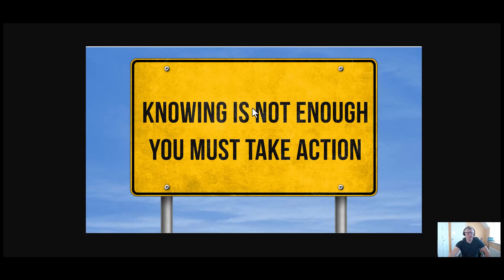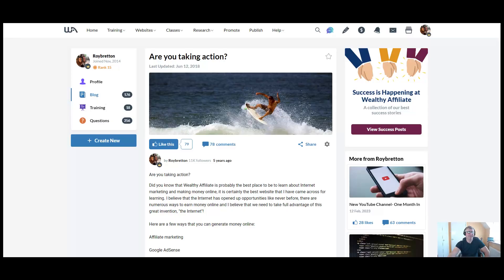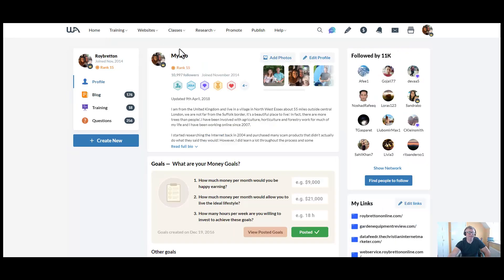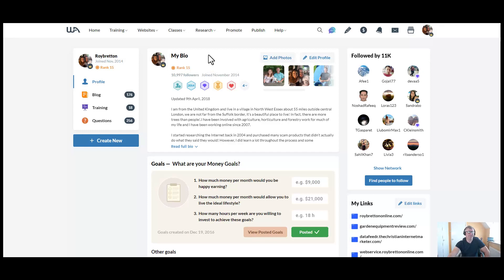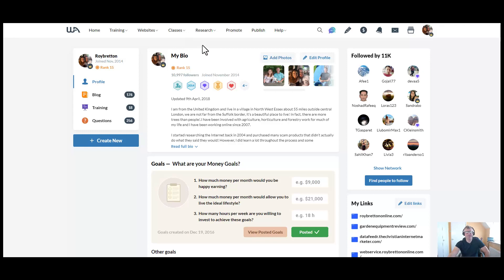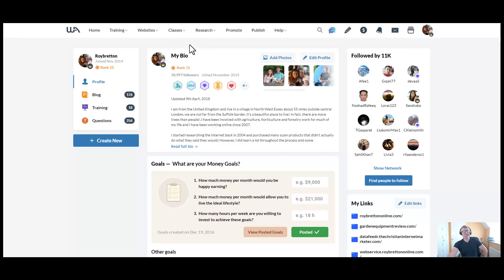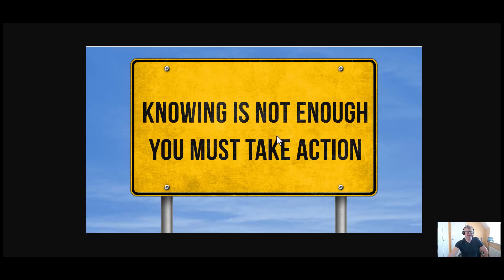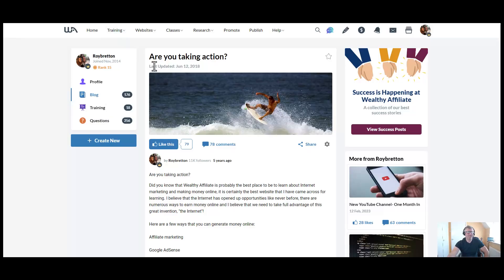Are You An Action Taker?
I came across this thumbnail recently which reads “knowing is not enough you must take action”! Which reminded me how true these words really are. I’m on a platform that I am part of, you can see the blog post here is talking about are you taking action!

The platform teaches you how to build a successful online business. I have been a member of the platform for nine years; however, I have been working online for longer. It’s a great platform that teaches you the correct way to create an online business.

I see many new members coming with huge amounts of enthusiasm and fire in their belly to be successful! They are really on fire to get their online business going! Unfortunately, so often their enthusiasm just seems to drop off, when they realise that you have to take action to start any business. We can see on the thumbnail, where it says knowing is not enough, but you must take action!

Let me encourage you just to take some action. With any business whether it’s online or off-line, it takes work and determination. There are no shortcuts. Sometimes it appears that with an online business people want to take shortcuts and seem to think that an online business is a get rich quick scheme. If you think you are on a get rich quick scheme you will be mistaken. I appreciate that there are a few people who find a niche that really takes off. However, even that takes hard work and determination, it only happens from being in action taker and starting your business in the first place.

So, the moral of the story is to be an action taker! Don’t just talk about doing something, take action!